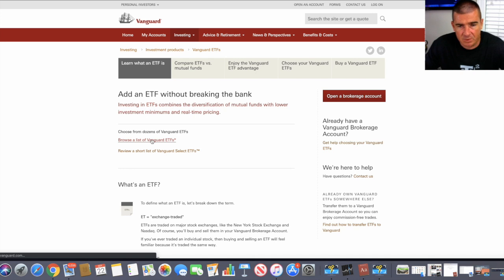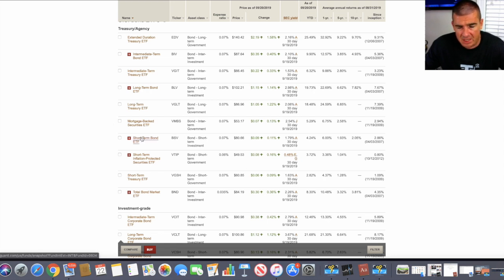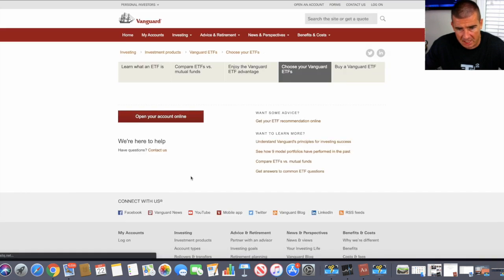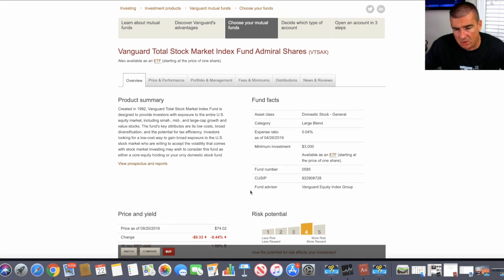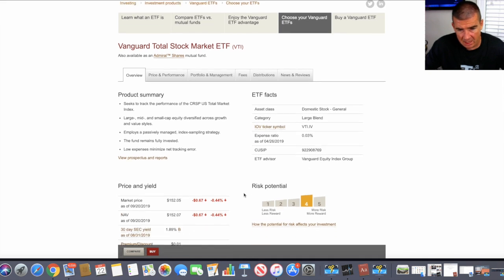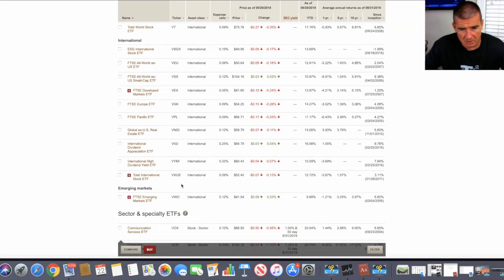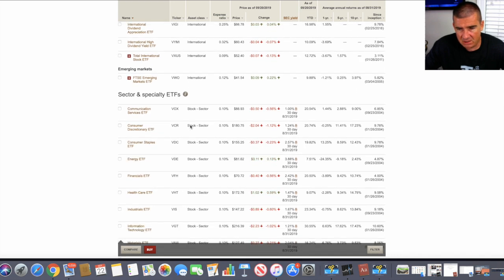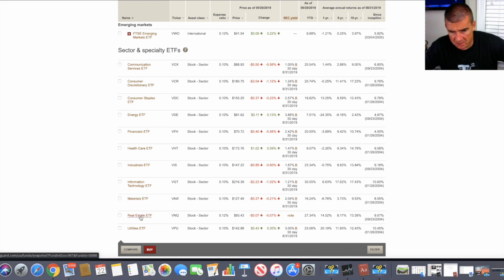VANGUARD EXCHANGE TRADED FUNDS (ETF's) | A CLOSER LOOK 🔎AT VANGUARD ETF's 💵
VanguardETF's are great for BeginningInvestors. Where can a new investor find a complete breakdown of information on exchange traded funds? How have they performed since inception? What is the expense ratio of the ETF? PassiveInvesting starts with Vanguard and all the information you'll need to know about the ETF's is covered in this video and I'll show you where to find the information.

✅ INVESTOR TOOLS: 🛠